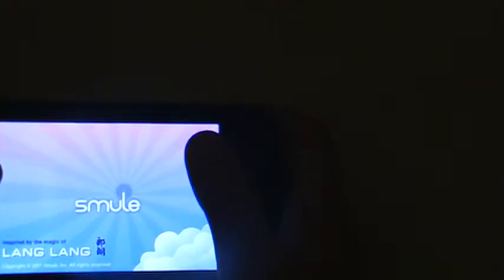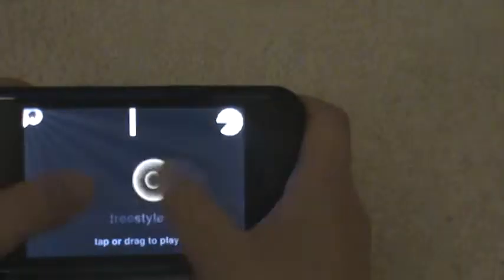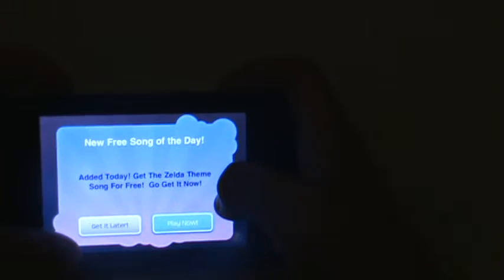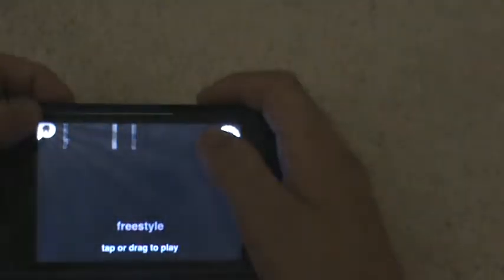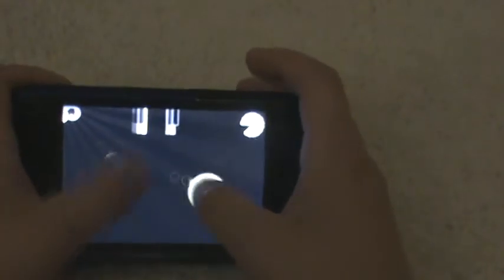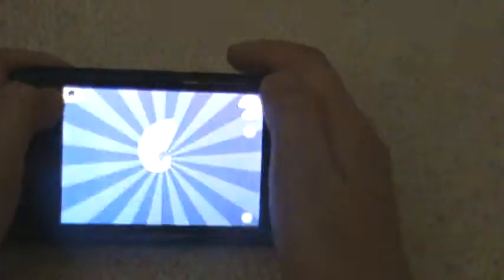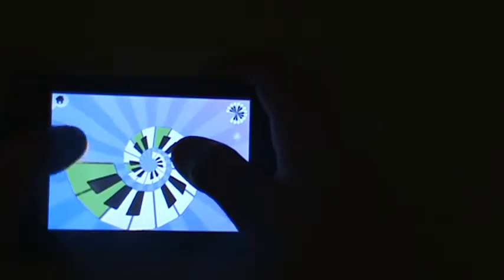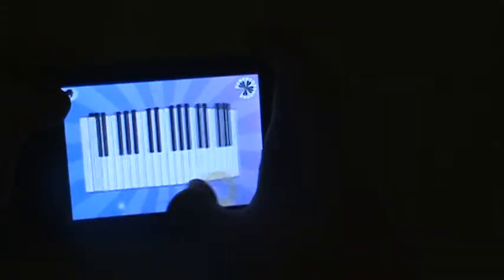Magic Piano App Review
The best piano app on the app store. Smule did a great job with this.